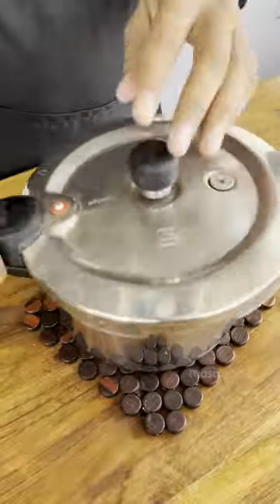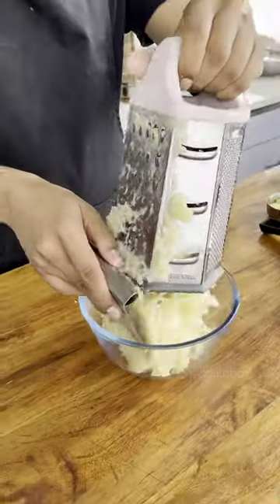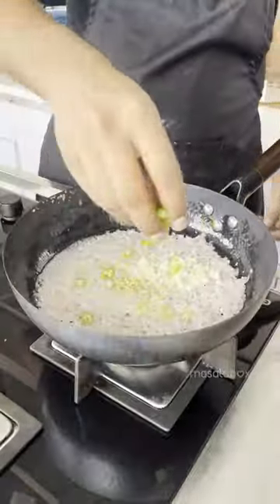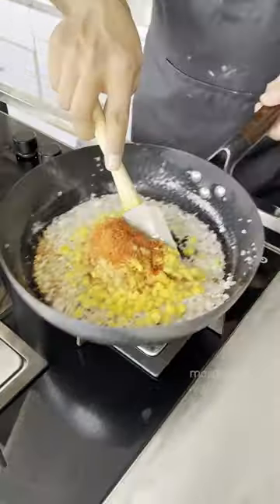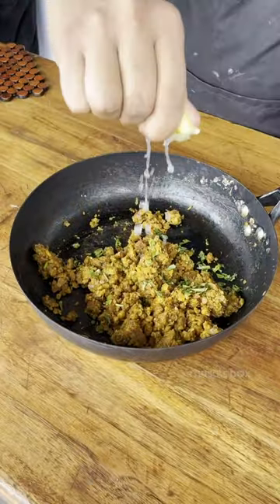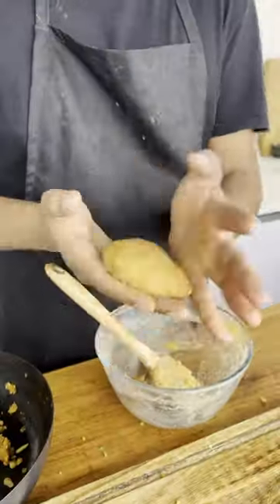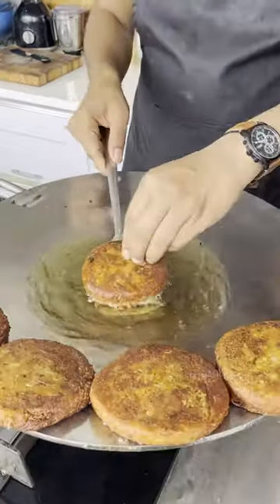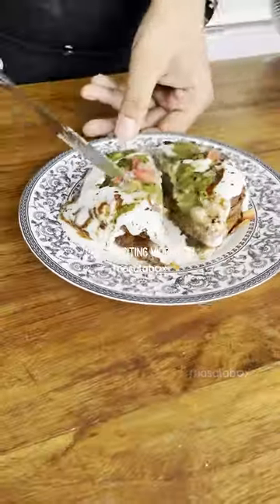How To Make Aloo Tikki Chaat At Home | MasalaBox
Craving some irresistible street food flavours? Dive into this easy Aloo Tikki Chaat recipe that brings the bustling streets right to your kitchen!

Ingredients required:
Potatoes: 5-6 pc
Chana Dal: ½ cup
Turmeric powder: ¼ tsp
Hing: A pinch
Green chilli: 2 pc + 2 pc
Coriander powder: 1 tsp
Kashmiri chilli powder: ½  tsp
Red chilli powder: ¼ tsp
Amchur: 1/4 tsp + 1/4 tsp
Jeera Powder: 1/2 tsp + 1/2 tsp
Handful Coriander Leaves
Chaat Masala
Chilli flakes: 1/2 tsp
Black Salt: 1/2 tsp
Corn Flour: 2 tbsp
Maida: 2 tbsp
Oil: 2 tbsp
Onion: 1 pc
Ginger: ½ tsp
Garlic: 1 tsp
Pepper

For Curd:
Curd: ½  cup
Sugar: 1 tsp
Chaat Masala

For Serving:
Imli Chutney
Pudina Chutney

How to make Street-Style Aloo Tikki Chaat:
1. Boil the potatoes in a cooker with water and salt.
2. Boil the chana dal in water, salt, turmeric powder and hing. Overboil the dal.
3. In a bowl add boiled potatoes, mash them and add green chilli, coriander leaves, kashmiri chilli powder, salt, chilli flakes, red chilli powder, amchur, jeera powder, corn flour and maida. Combine everything well.
4. For the Filling: Take a pan, add oil, chopped onions and cook till translucent. Add chopped ginger, garlic and green chilli. Saute.
5. Add the boiled chana dal along with pepper, salt, black salt, jeera powder, amchur, coriander powder, kashmiri chilli powder and mix everything well.
6. Add coriander leaves and some water. Mash the dal and top with some lemon juice. Grate 1/4th of a potato in it for binding.
7. Now take a portion of the mashed potato, flatten it a bit to a cup shape, add the filling in the centre, close it like a ball and then give it the shape of a tikki.
8.  Fry them on tawa, first on medium flame and then flash fry on high flame.
9. Curd: Mix together curd, sugar, black salt and chaat masala.
10. Plate the aloo tikki with curd, imli chutney, pudina chutney, sev, chopped green chilli and ginger julienne. Serve and enjoy!